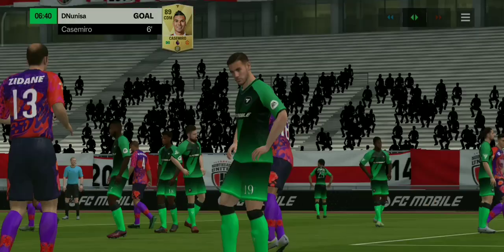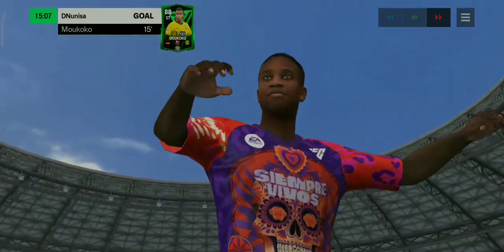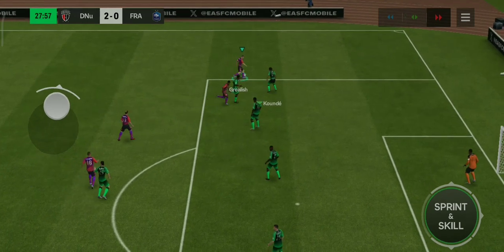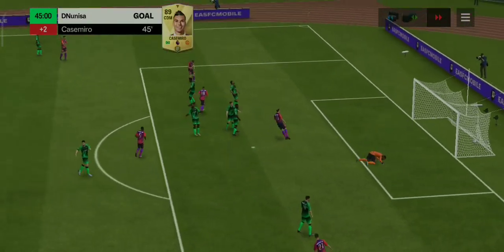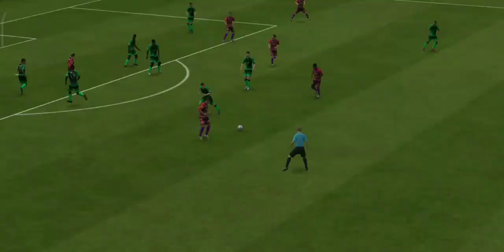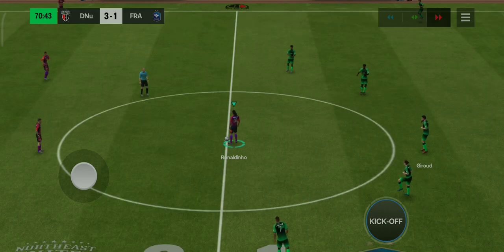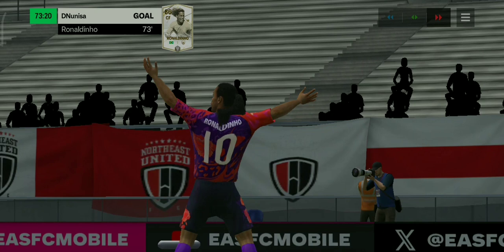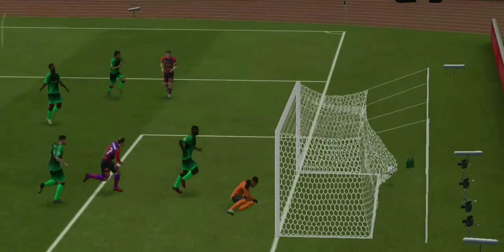Fc mobile💥 winner hard difficult plying